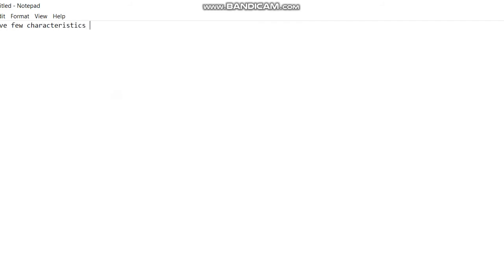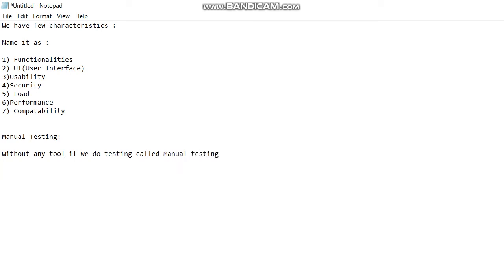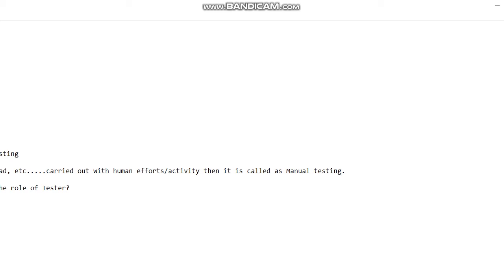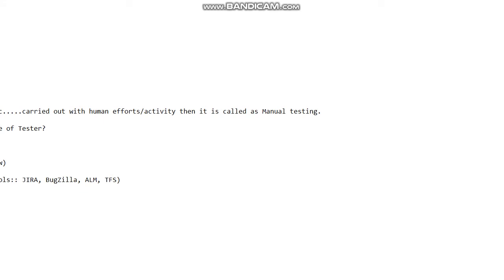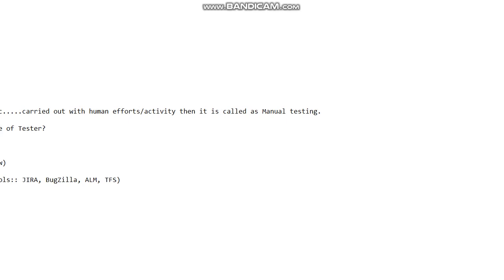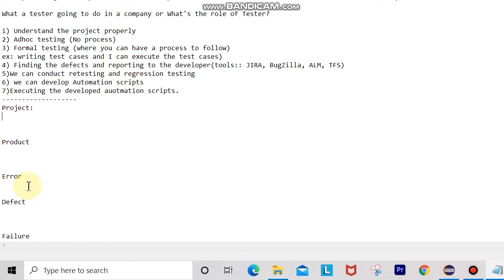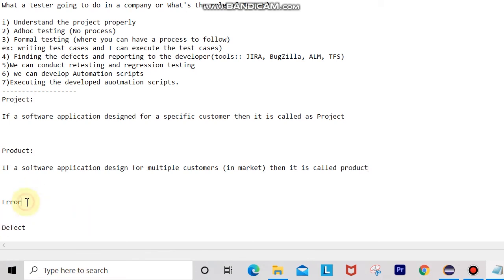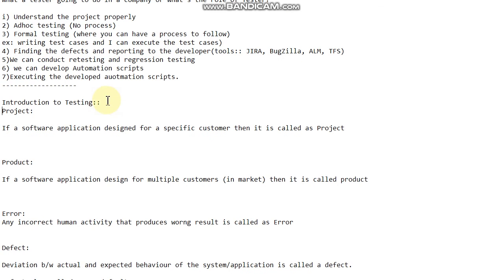Software Testing | Introduction to Testing | Manual and Automation testing | Selenium Tek Automation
Tutorial1
Hello everyone,
In this video tutorial I covered what is a software testing and what are the types of testing we have.

What are the testing characteristics we need to look into.

Basic terms need to know before starting your career into Testing domain.

In upcoming tutorial I will cover rest of the topics from Manual testing.

Will upload video tutorial in sequential so that you can easily understand the life cycle of Testing both Manual and Auotmation.